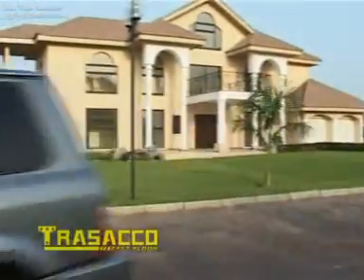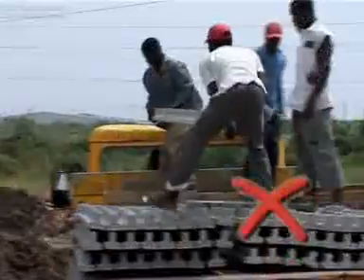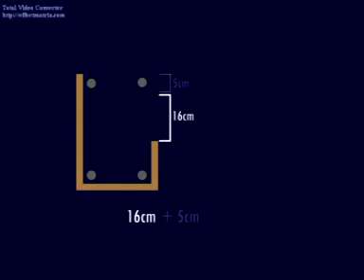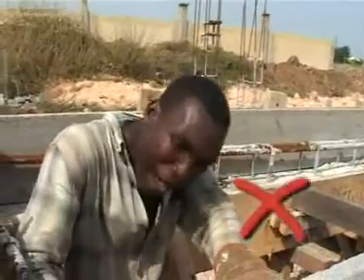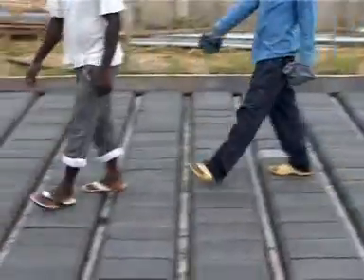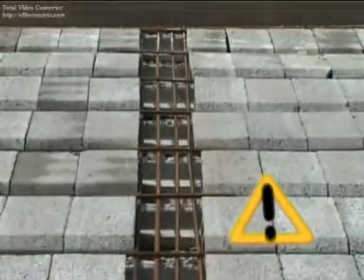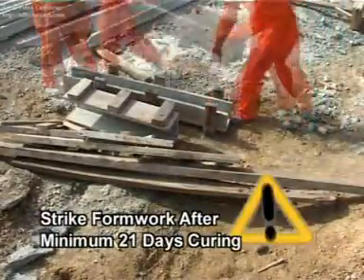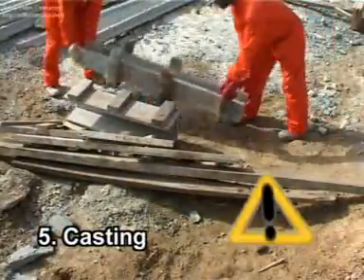Trasacco IPCP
Trasacco I.P.C.P  fast floor will save you time as it is much faster and easier to erect than conventional methods. it also ends the delays caused by waiting for the concrete to cure before progressing with your building.